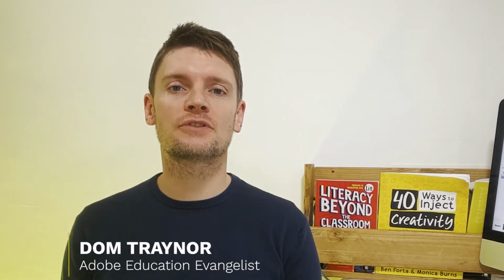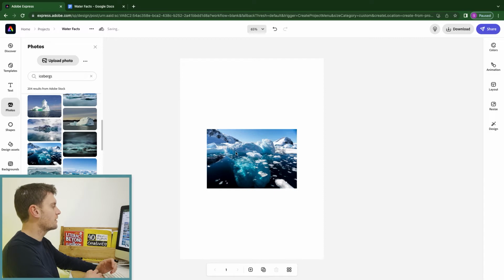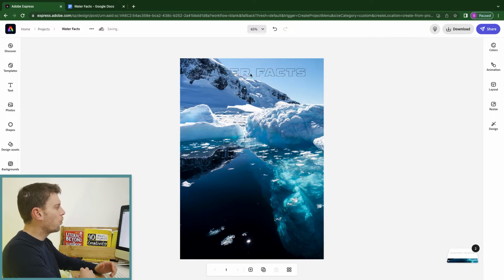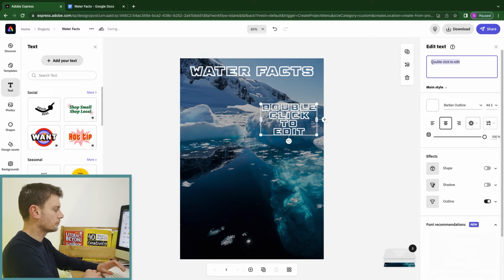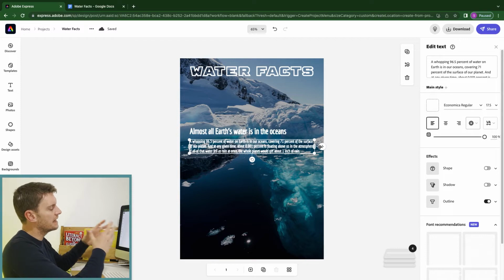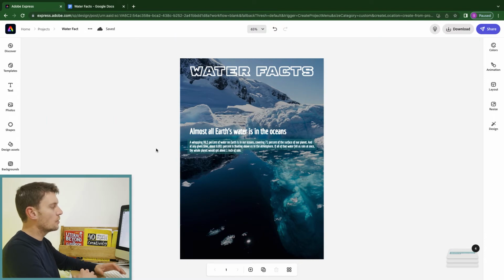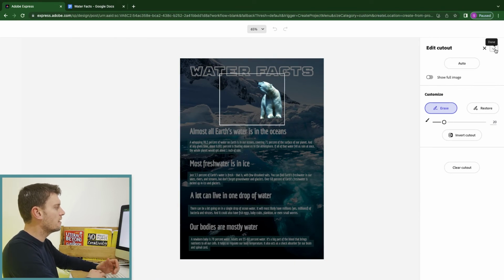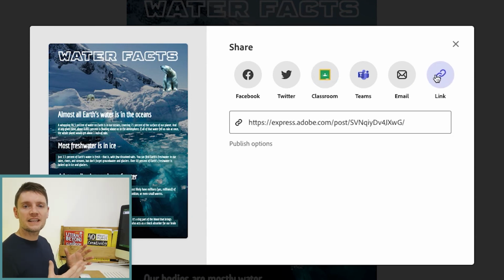British Science Week Challenge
Create an infographic full of mind-blowing science facts for Science Week this 10-19 March using Adobe Express and this video tutorial from our Education Evangelist, Dom Traynor!

The resources at the following link include a video tutorial link, some example facts and a finished example using Adobe Express